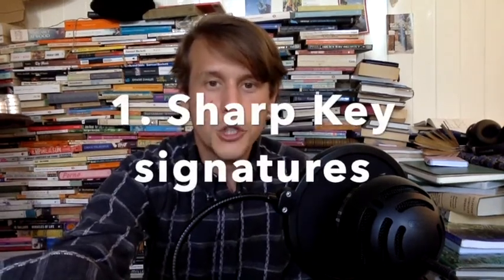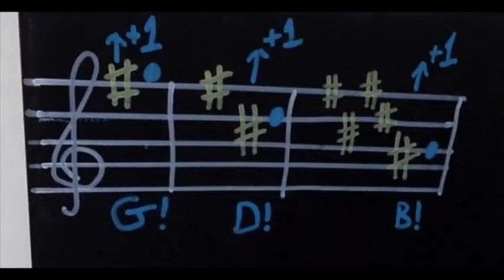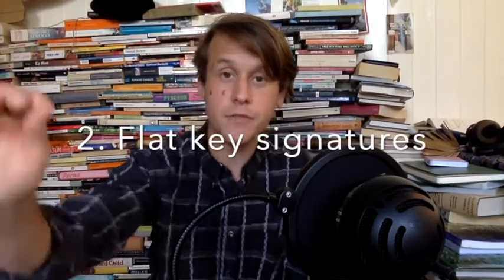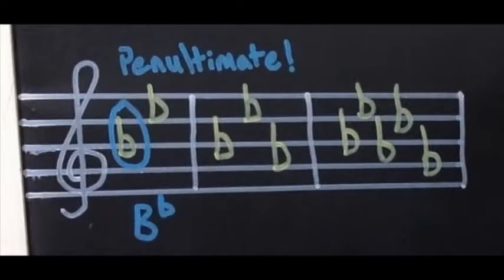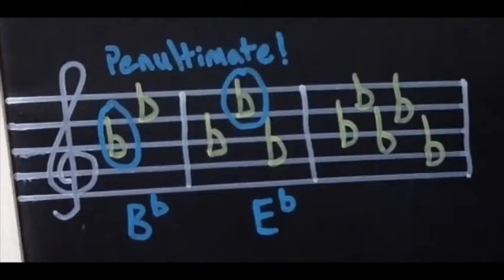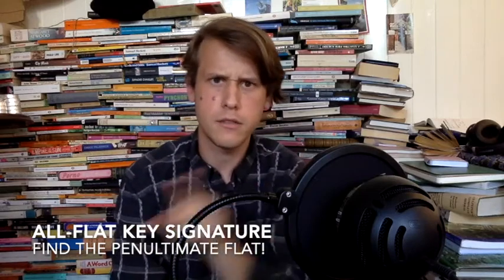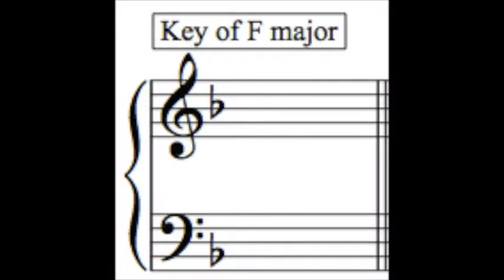Fundamentals of Music Theory 1: Reading Key Signatures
The first theory-based video for Royal Holloway Music Department’s series, ‘Fundamentals of Music Theory’. Here, Dr Dan begins the course by focusing on harmony, one of the most important building blocks for common practice era classical music. Dan introduces an important step for understanding harmony: how to read key signatures.